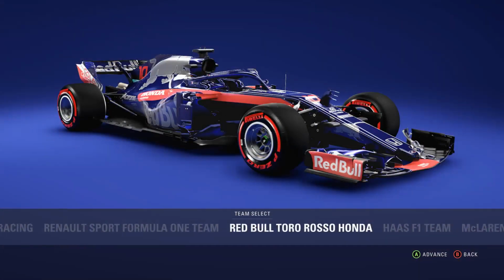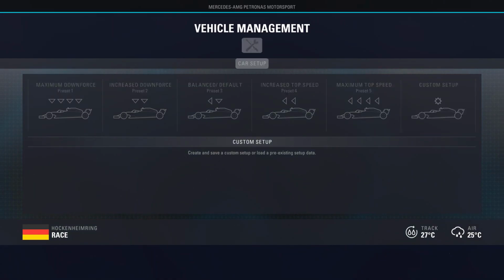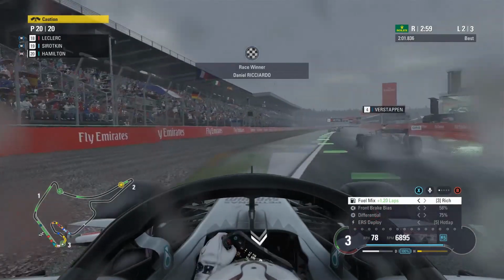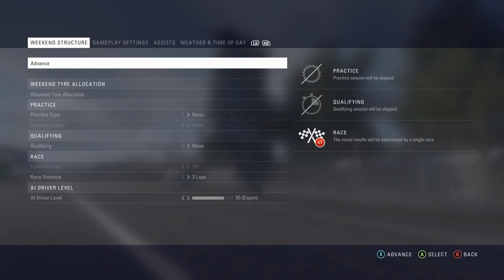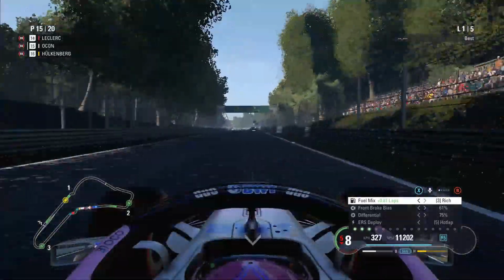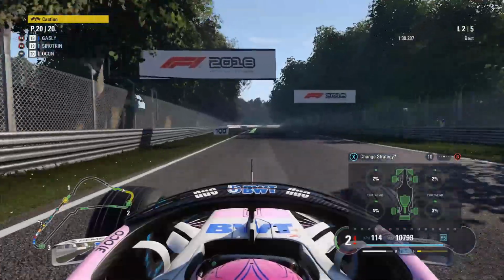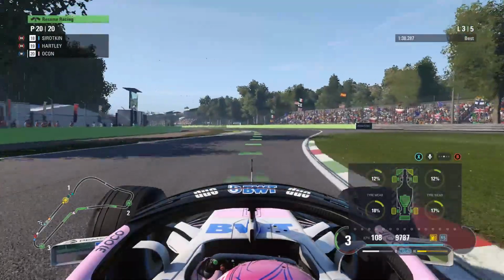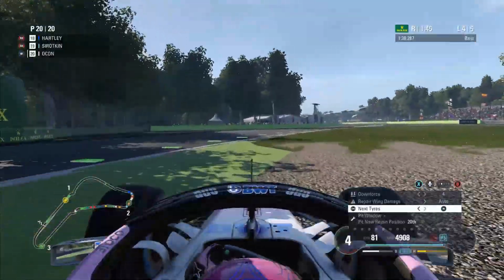F1 2018 - Dry Tyres, Wet track Challenge!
I decided to wave goodbye to F1 2018 by doing the wet tyres, dry track/dry tyres, wet track challenge.